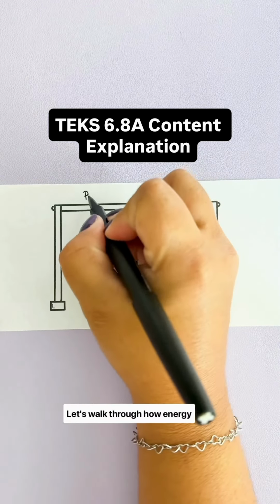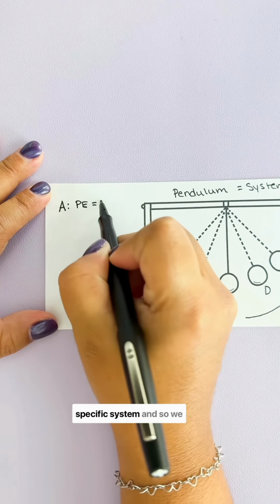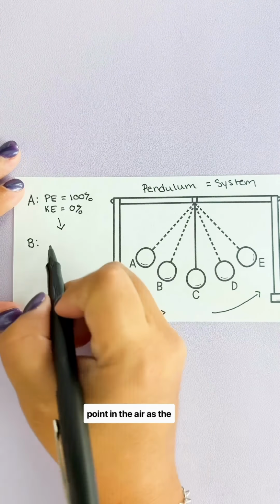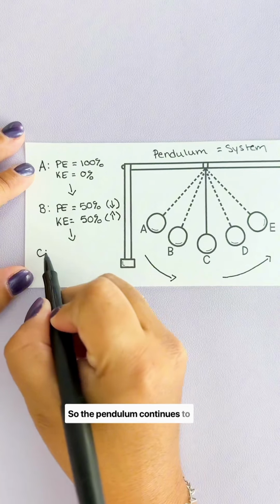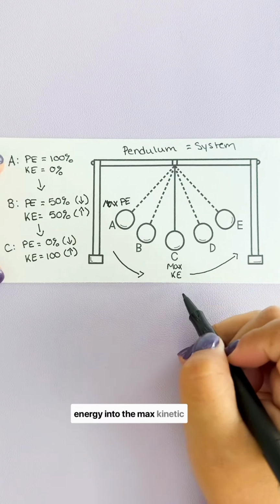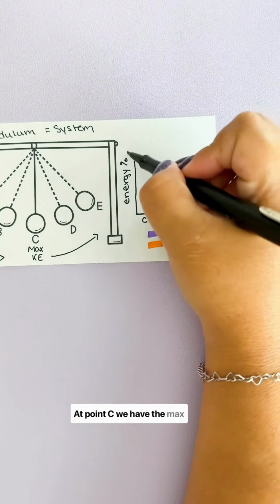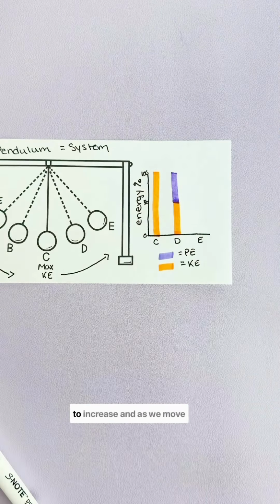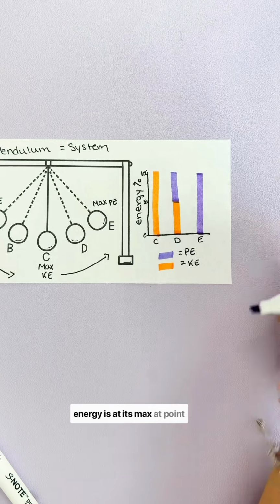Comparing Potential and Kinetic Energy